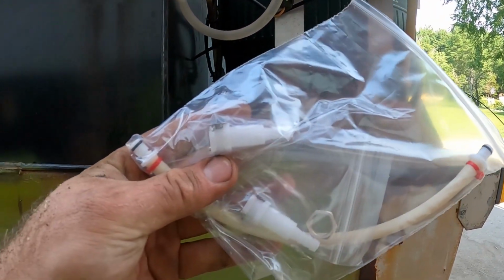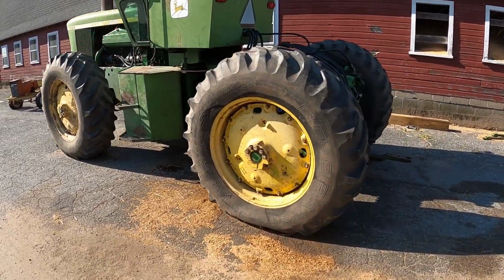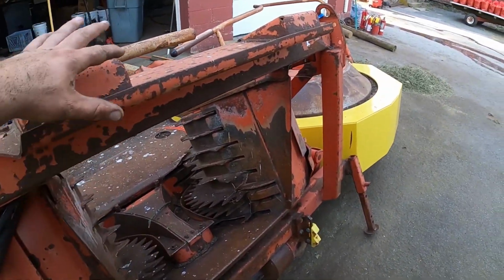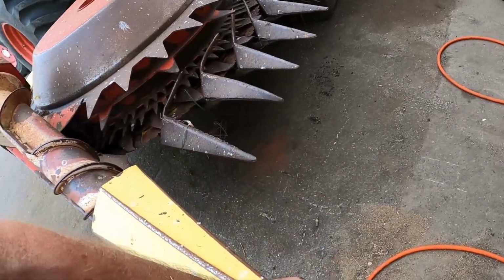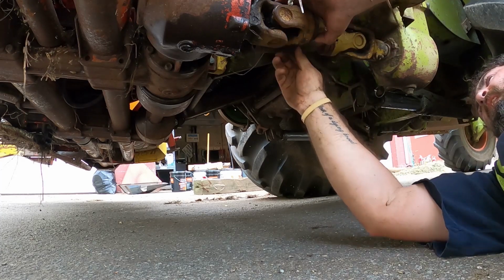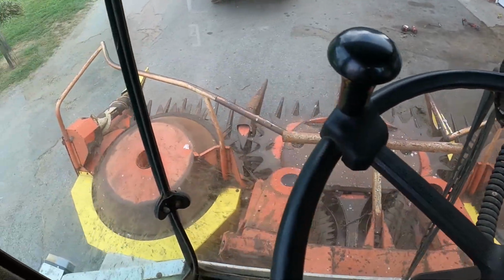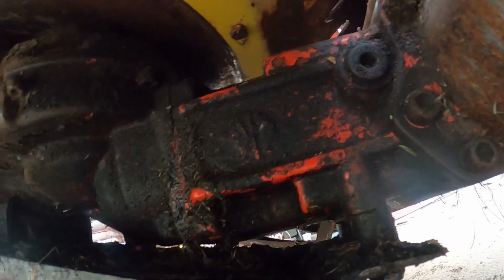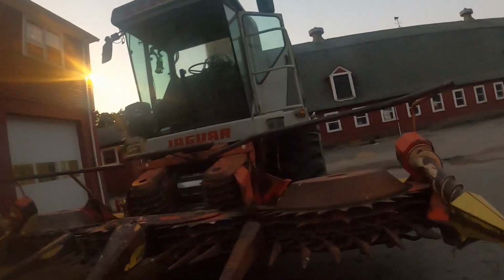How to Prepare for Corn Harvest 2020 Part 1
Part 1 of Preparation for Corn harvest 2020 at Duffy AG as I get the chopper ready to harvest with the New to me Kemper 4500 Corn head. There will be multiple parts as i have a lot to get done in a short period.